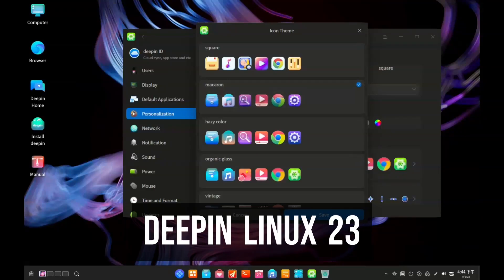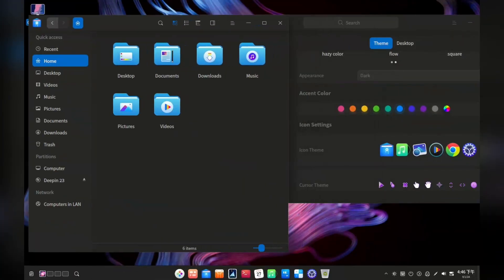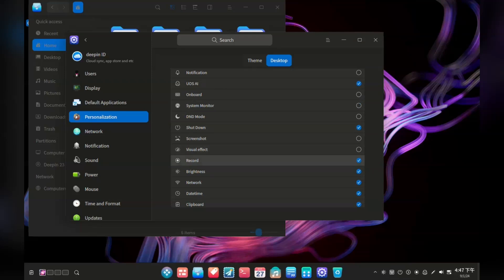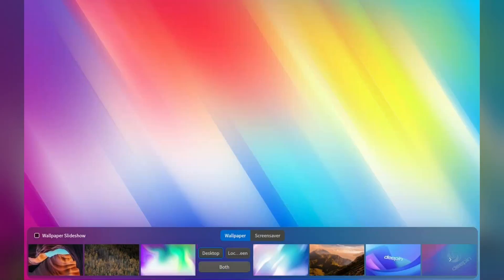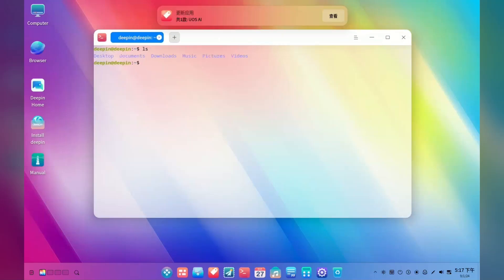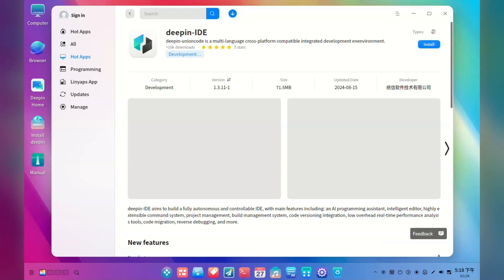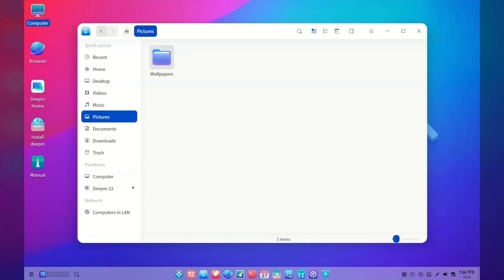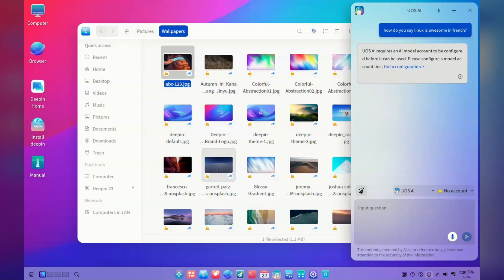Is Deepin Os 23 Spyware? or Beautiful? - Quick Overview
Deepin Desktop Linux 23 - Quick Overview. Better than KDE and Gnome? One of the most beautiful if not controversial Linux desktops.